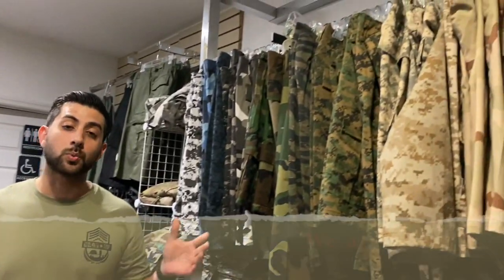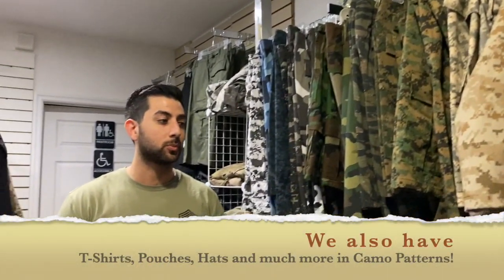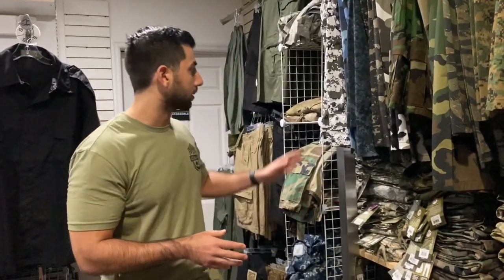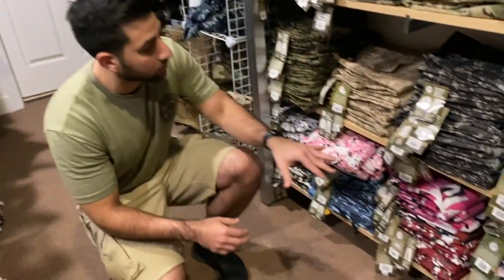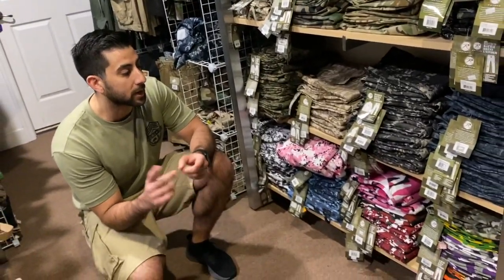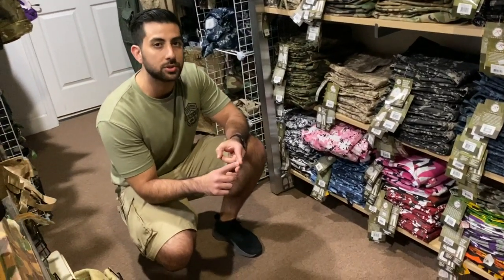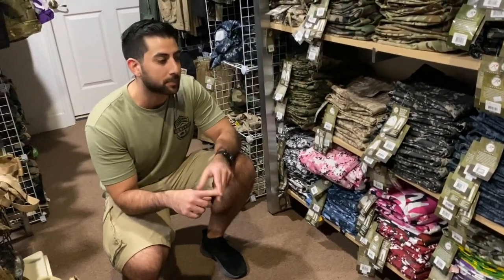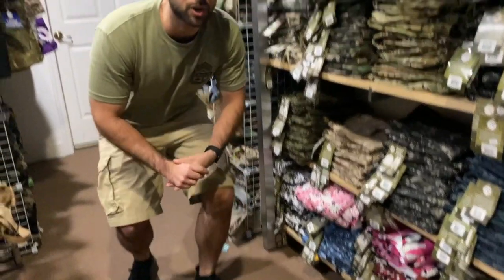When did the military start wearing camo?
Find out why and when the military began making the switch to camo style uniforms and check out the camo BDU's we have in stock!